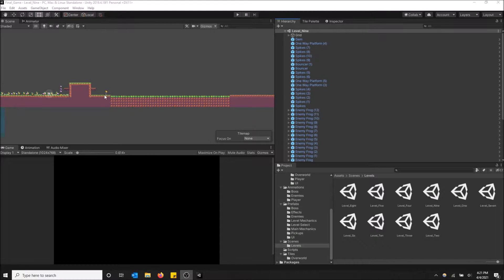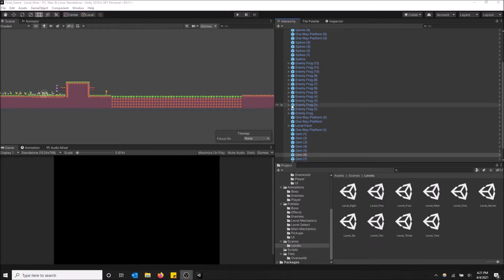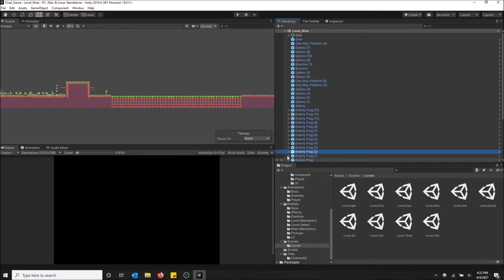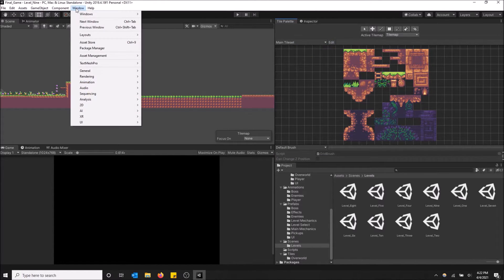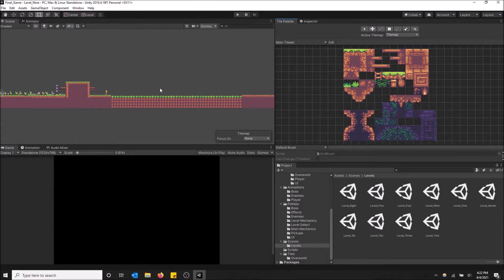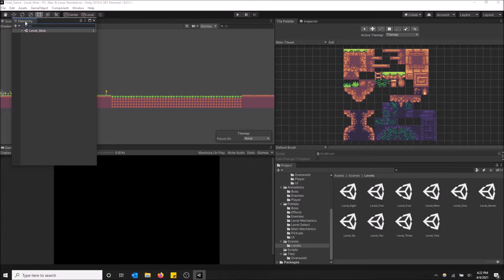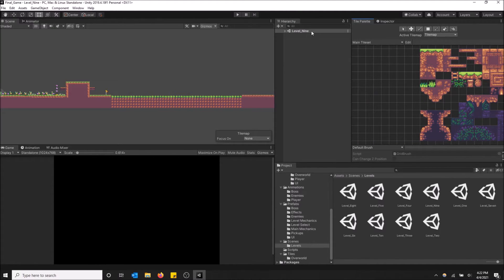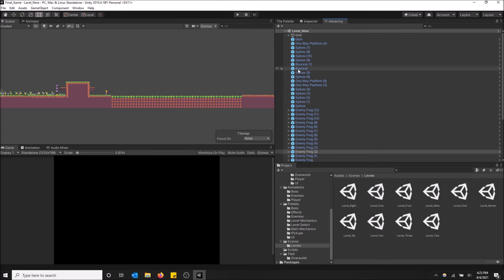How to Open the Hierarchy Window in Unity!